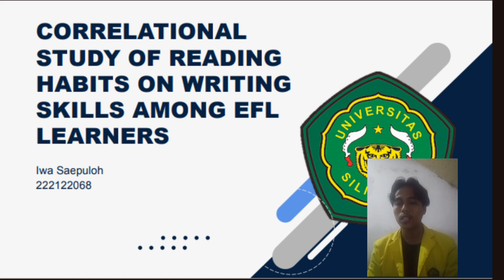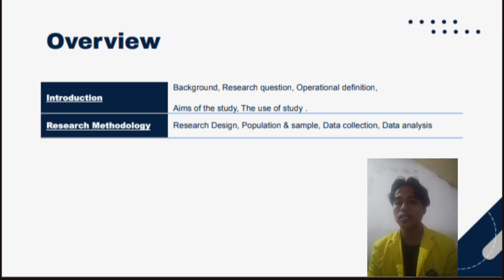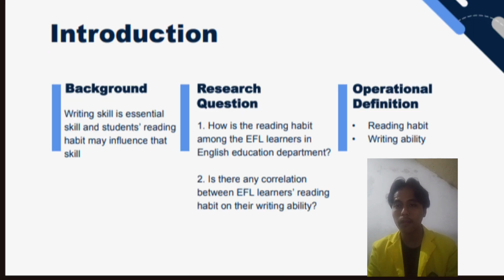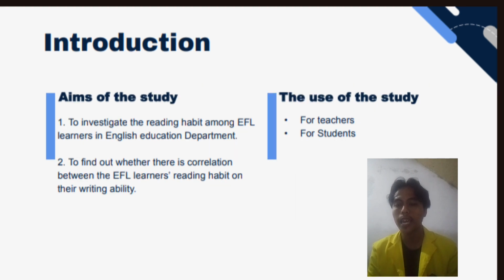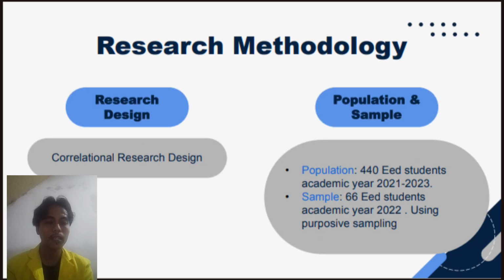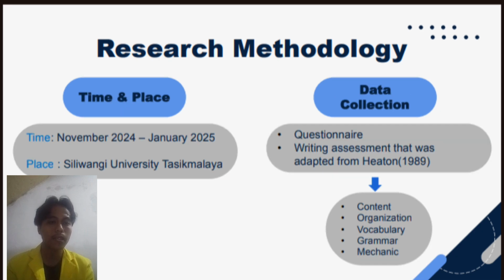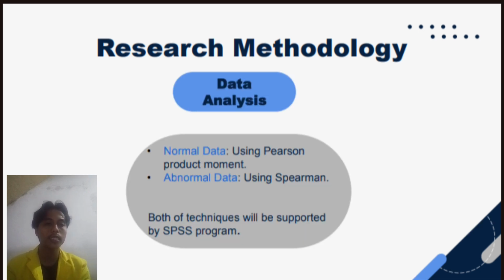222122068_Iwa Saepuloh_Presentation